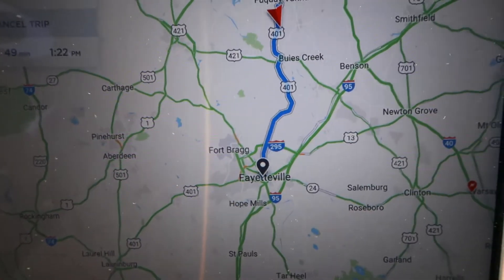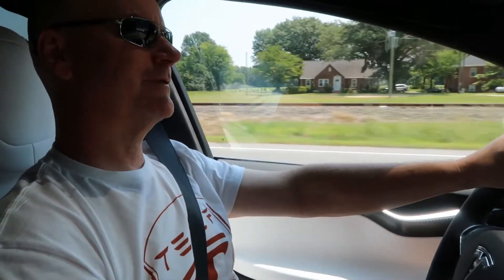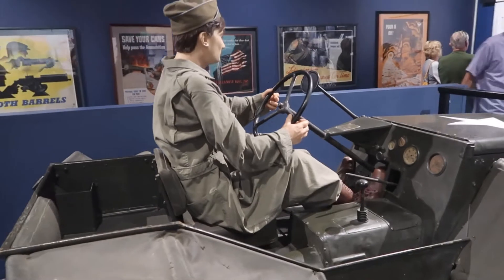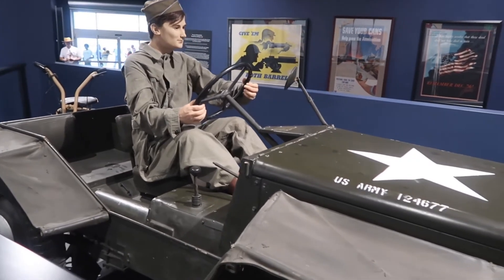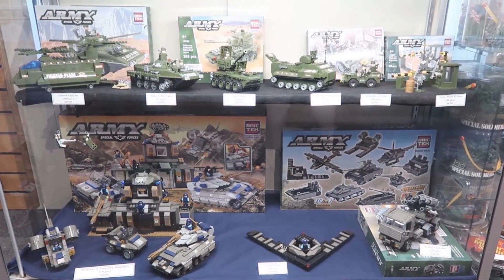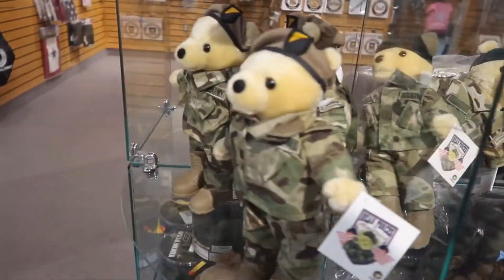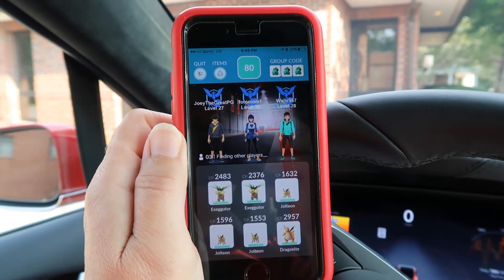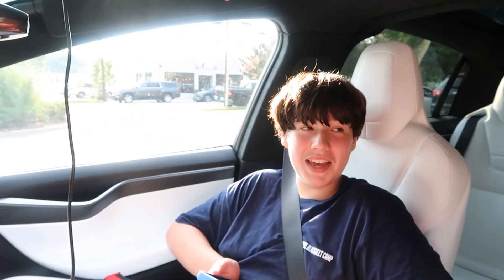Day 37 Tesla Ruby Visits the Airborne Museum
Don, Johnny, and I visited the Airborne and Special Operations Museum today in Fayetteville, Joey stayed home.  Splatoon for the Nintendo Switch platform came out today, and he'd been looking forward to that for a long time.

The last time I was at the museum was 2007. It's a wonderful, free museum, but it hadn't changed much in 10 years. We spent about 2 hours walking around and reading the exhibits. I was impressed by how mature Johnny was studying and reading the signs. Several times he spotted something he felt was interesting and sought me out to share. I did the same with him a few times.

The ride was uneventful. It was about 42 miles and 50 minutes each way. No SC needed. The closest SC would have been in Lumberton which is a good ways farther in the "wrong" direction.

If you need a good air conditioned summer activity, this museum would be a good choice. There were several things I learned, great exhibits, and a wonderful refresher of American history.

The boys and I also did TKD and Joey and I played Pokemon. Johnny left TKD to spend the weekend with his dad.